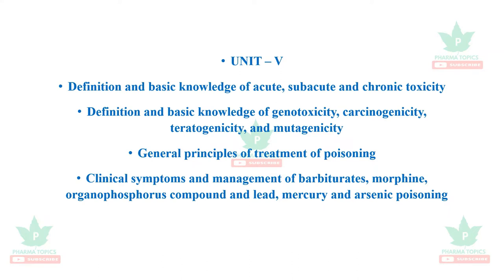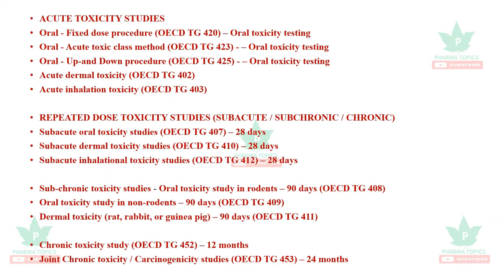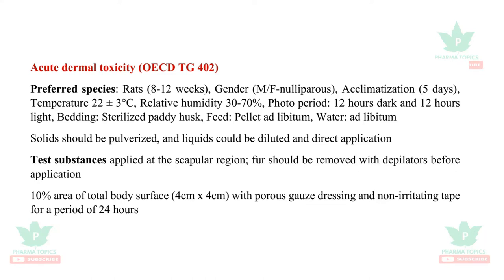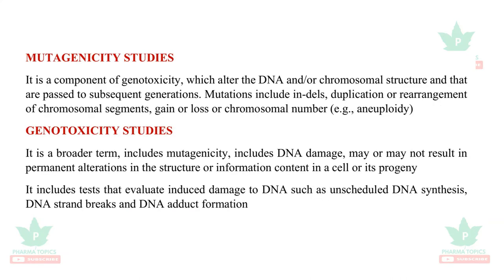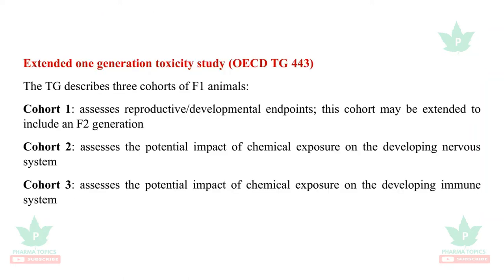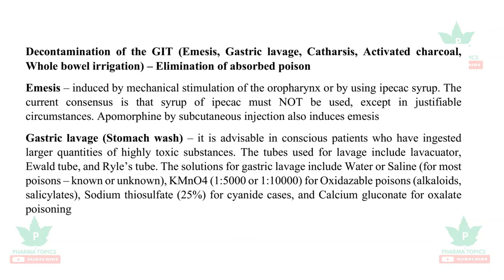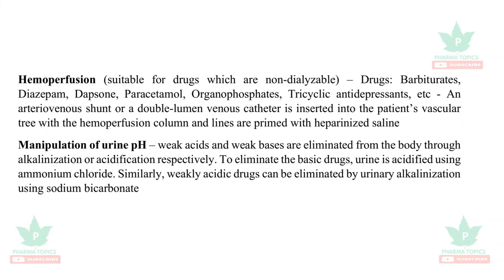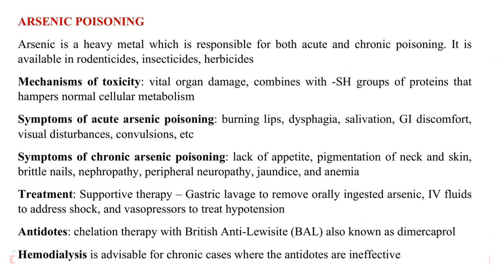Principles of Toxicology-Unit-IV-B.Pharm-6-Semester